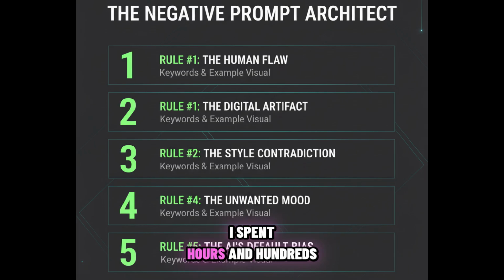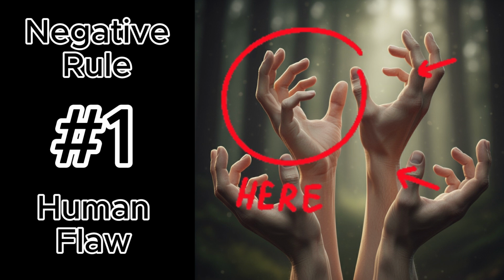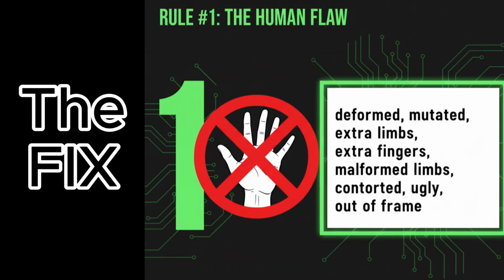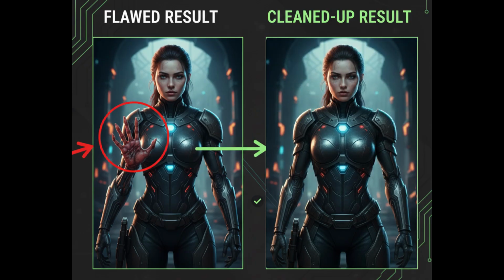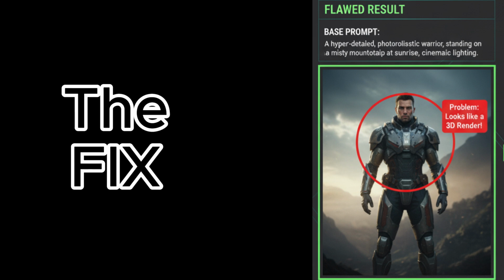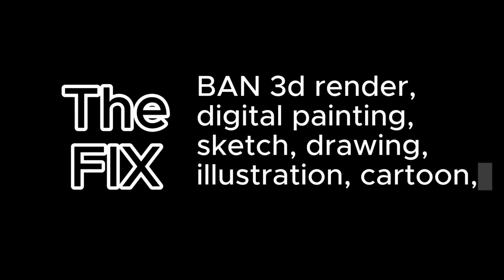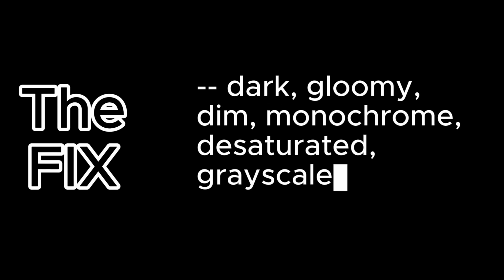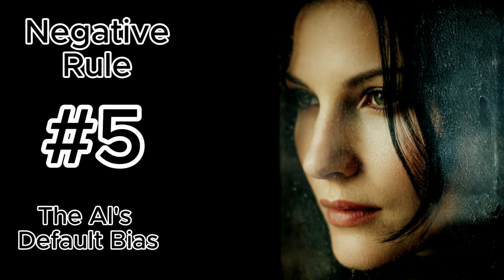STOP Ruining Your AI Art: The 5 Negative Prompts That Guarantee Clean Images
Tired of mutant hands, blurry faces, and random watermarks? The problem isn't your main prompt—it's your lack of Negative Direction!

As The Prompt Architect, I'm revealing the only 5 categories of negative keywords you need to guarantee clean, professional, high-quality AI art every single time. This is the secret to moving from hobbyist to professional.

WARNING: This video specifically contains less video aids and more on detailed information and direct samples to fully understand the process.

THE REWARD: I give you my 5-Point Negative Prompt Cheat Sheet at the end. Screenshot it, save it, and use it on every single one of your prompts forever!

In This Tutorial:

Rule 1: How to instantly fix poor anatomy (hands, limbs, faces).

Rule 3: Why you MUST exclude the opposite style of what you want (e.g., banning 3D when asking for 2D).

Rule 5: The "cheap effects" the AI loves (lens flare, excessive bokeh) and how to ban them to force focus.